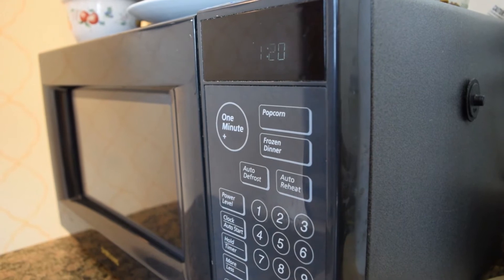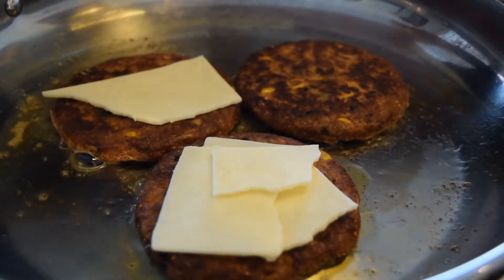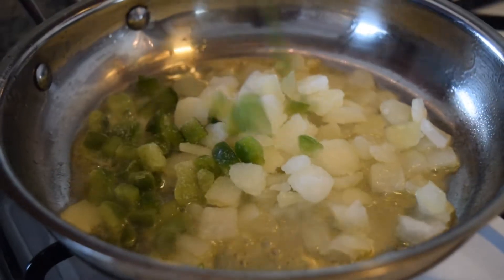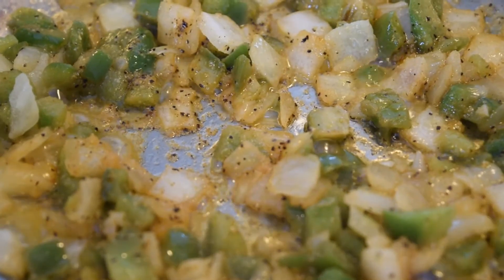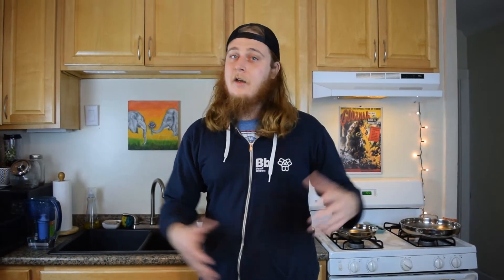Vegged Out Ep.1: Steakless & Cheese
White Trash food for Vegetarians.